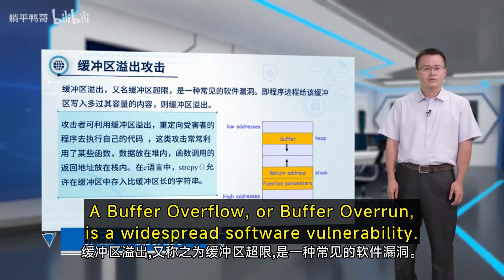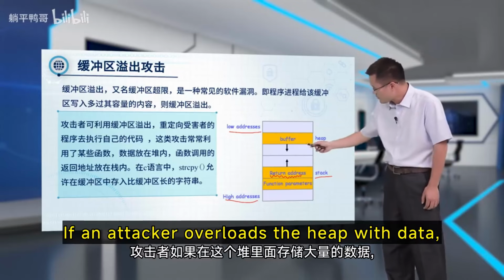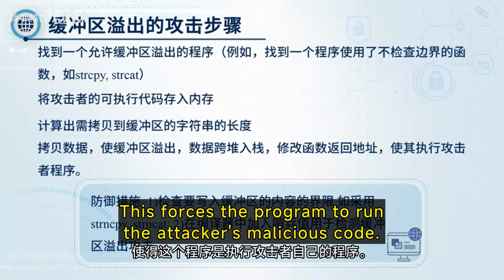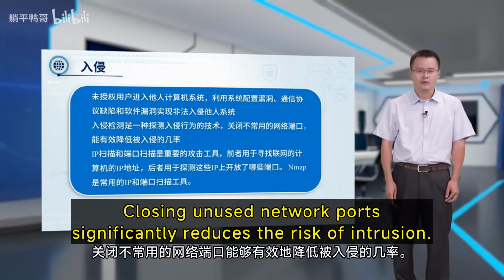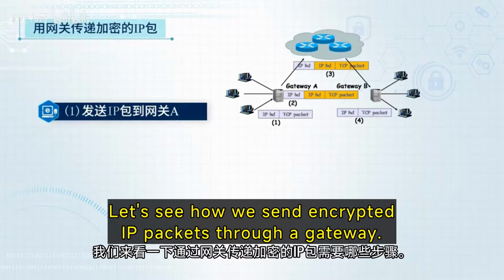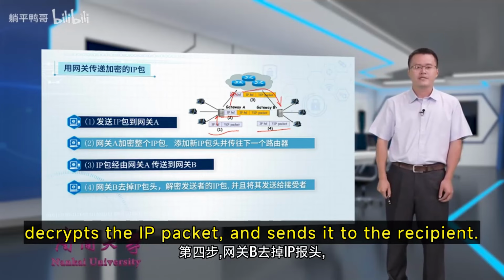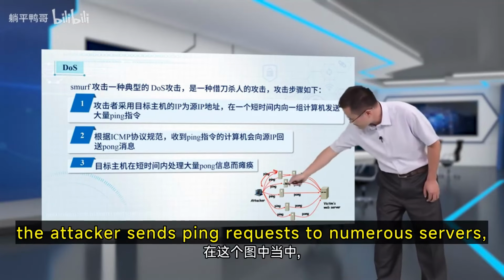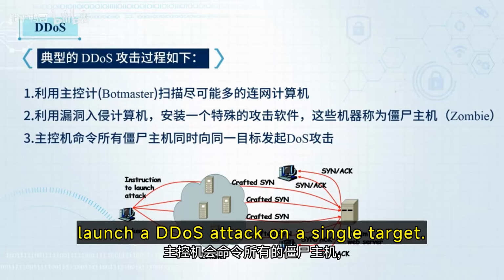Cybersecurity Basics: Understanding Buffer Overflow & DOS Attacks!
🔒 Cybersecurity Basics: Protecting Against Cyber Threats! 🔒

In this video, we dive deep into essential cybersecurity concepts, covering some of the most common threats that hackers use to exploit systems. Learn how cybercriminals take advantage of buffer overflow attacks, repudiation, intrusion, traffic analysis, denial of service (DoS & DDoS) attacks, and spam. 🚨

What You’ll Learn:
✅ What is a Buffer Overflow Attack, and how does it work?
✅ Understanding Repudiation Attacks and how to counter them
✅ How Hackers Intrude into Networks and steal sensitive data
✅ The importance of Traffic Analysis & IP Encryption for online security
✅ What is a Denial of Service (DoS & DDoS Attack) and how it crashes systems
✅ The dangers of Spam & Phishing Emails and how to filter them

Cyber threats are constantly evolving, and understanding these attacks is the first step in protecting yourself. Whether you’re a beginner or an IT professional, this video provides clear explanations with practical cybersecurity tips to keep you safe from online threats.

🚀 Stay Safe in the Digital World!